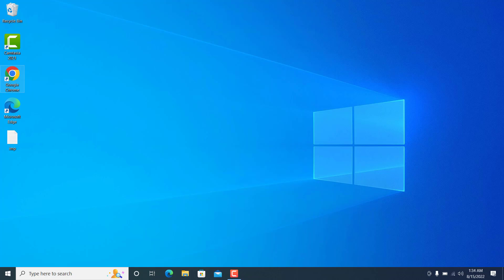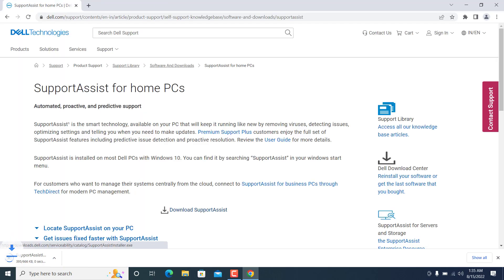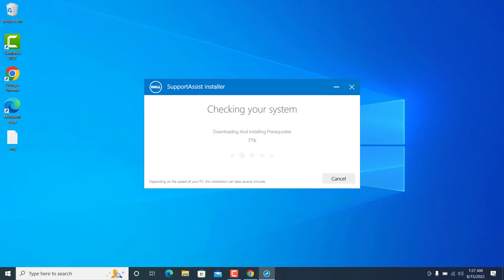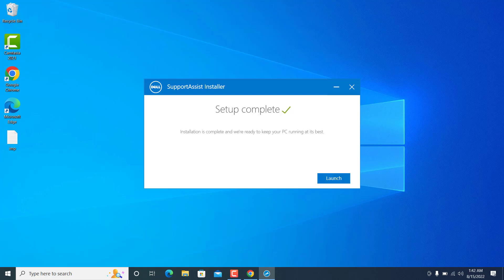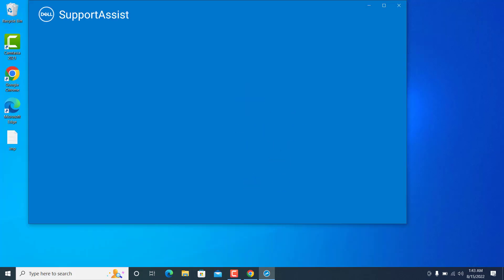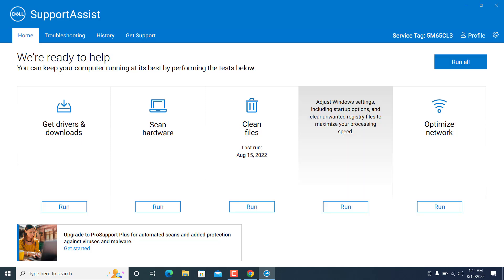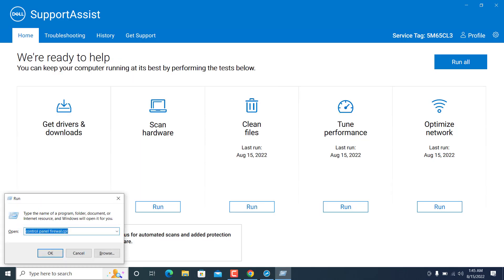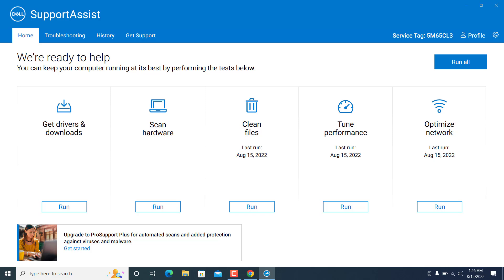Dell Support assist App || Installation in 3 steps || How to install support assist on Dell pc.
Hi friends this Video is about how to fix support assists issue in Dell machine. Dell laptop issues in WINDOWS machine.
i Made this through my Dell machine.

PLEASE SHARE IT ALL YOUR FRIENDS SO THAT THEY CAN TAKE HELP.

Dell support assist not working
How to fix dell support assist unexpected error.
Hardware scan getting stuck at 90%
how to fresh install the dell support assist.
How do I install SupportAssist on my Dell laptop
How to uninstall Dell updates?
SupportAssist Install, Uninstall and Set Up | Dell US
Solved: Support assist not installing
Solved: dell support assistant not installing
Support Assist Not installing
Dell SupportAssist not installing after uninstalling
dell help & support
Dell tool is not working
Dell pc is not working

Bye !Bye!